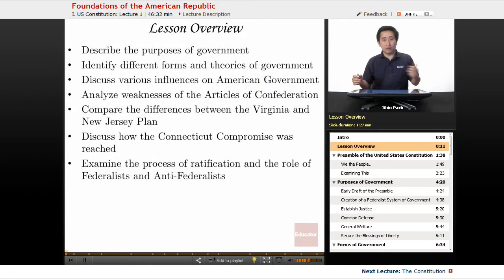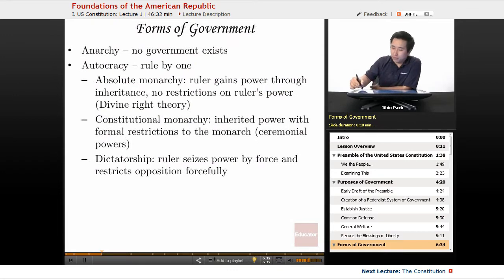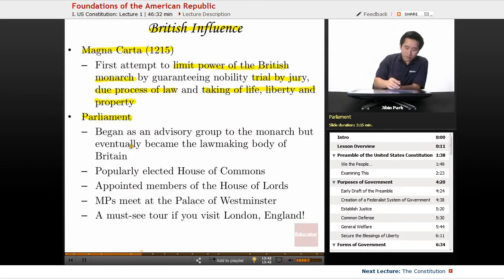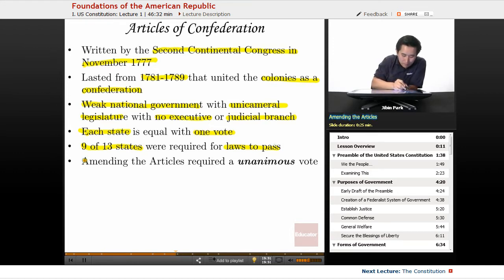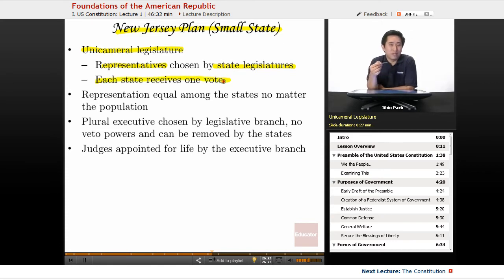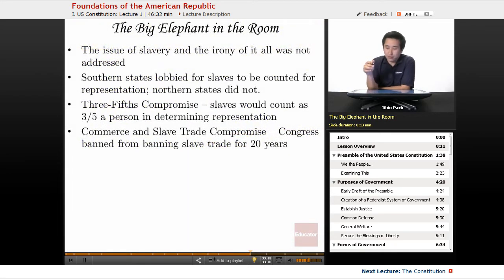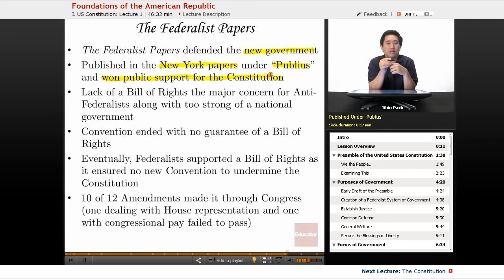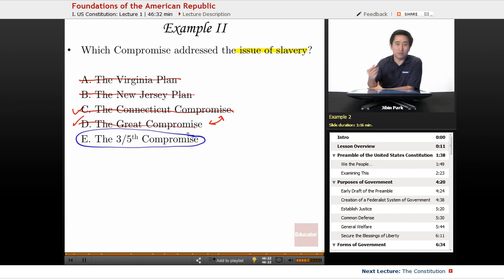"Foundations of the American Republic" | AP US Government with Educator.com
Ace your class and get that 5 on the US Government AP with Educator.com's awesome hand-picked instructors.